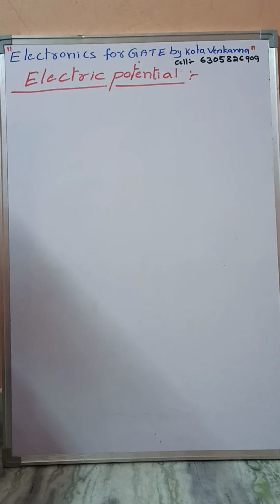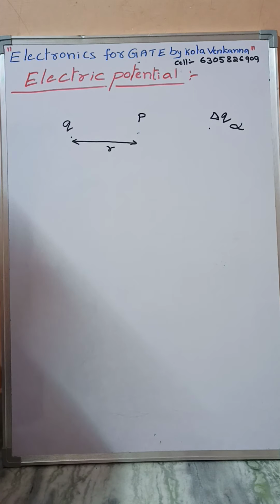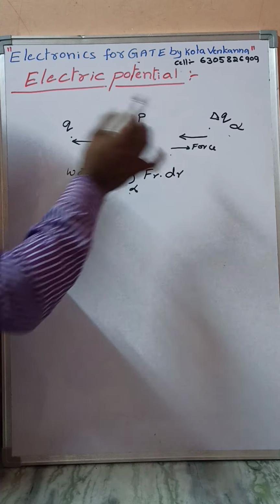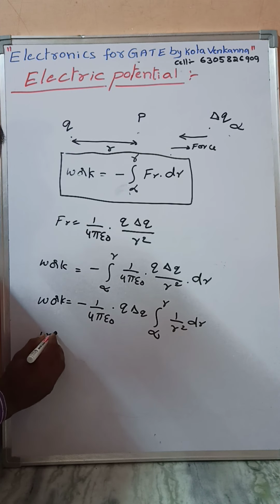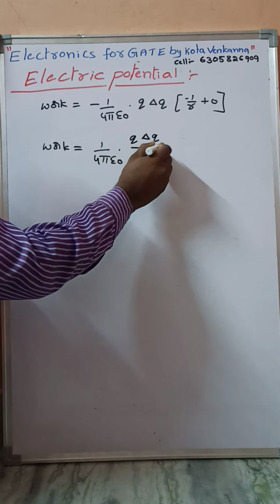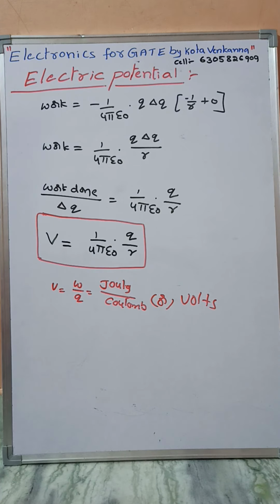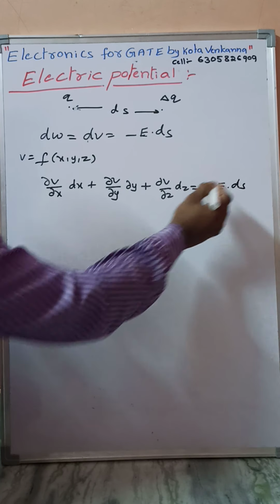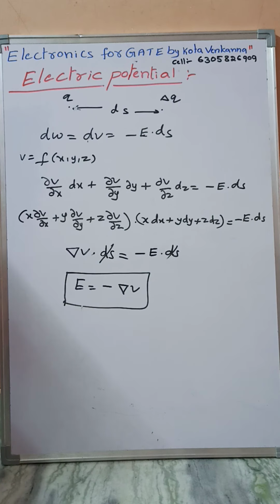Electric potential of Electrostatics-as per JNTUK Syllabus- by Venkanna Kota